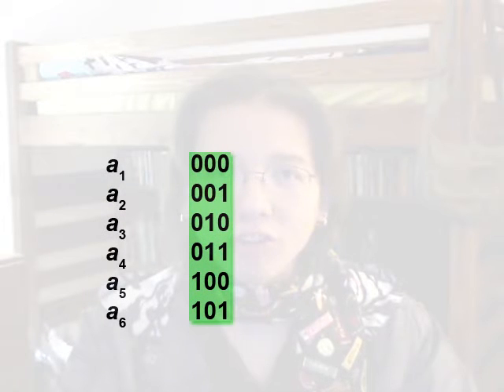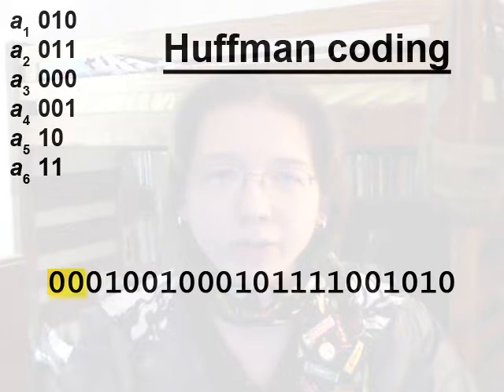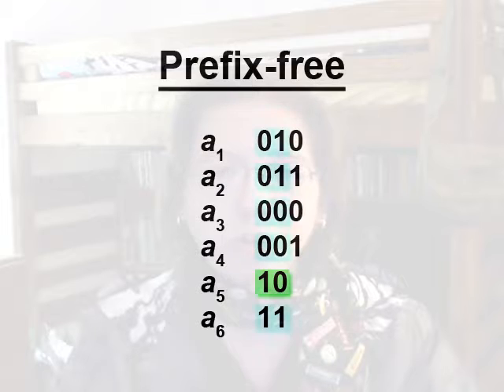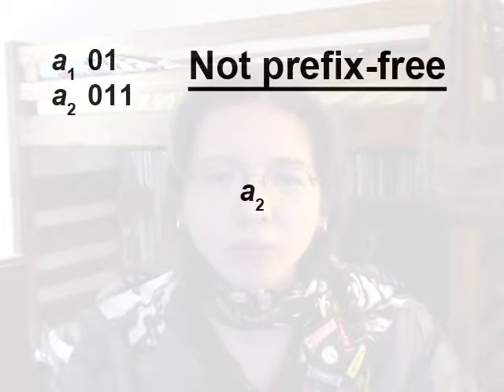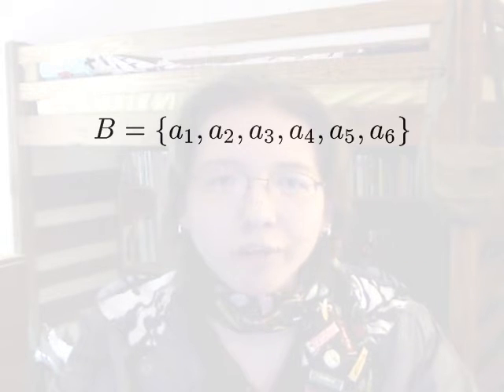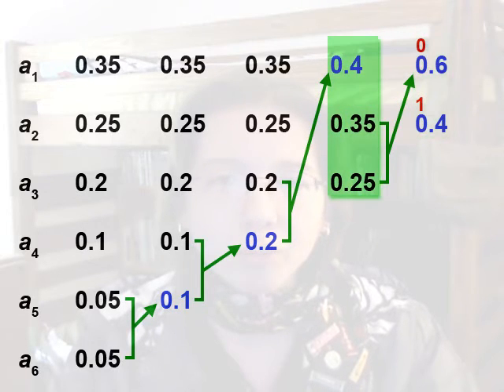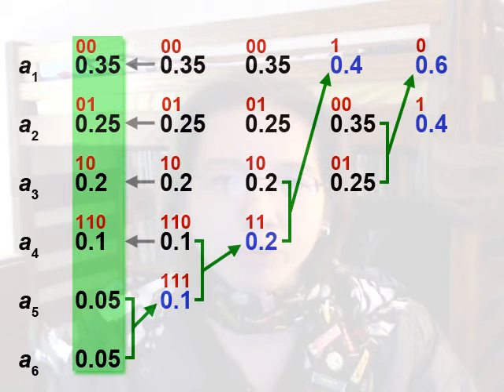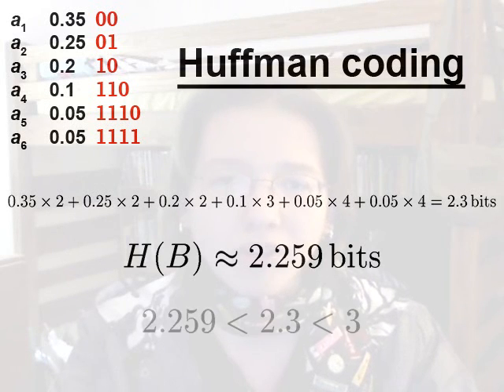Information theory: Coding (2 of 2)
An explanation of prefix-free codes, and another demonstration of Huffman coding.

The music is the second movement of Handel's Suite I, No. 2 in F Major, as performed by Ivan Ilic.